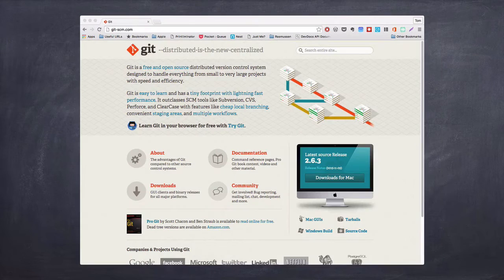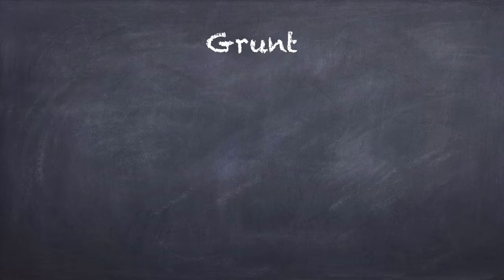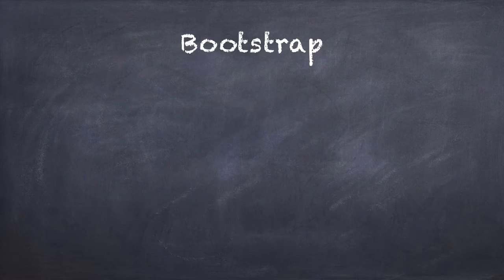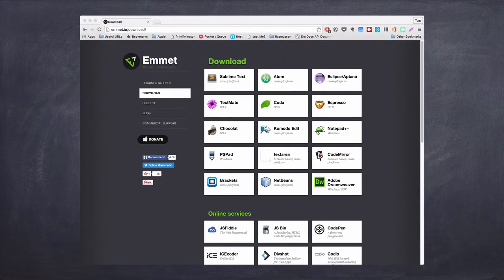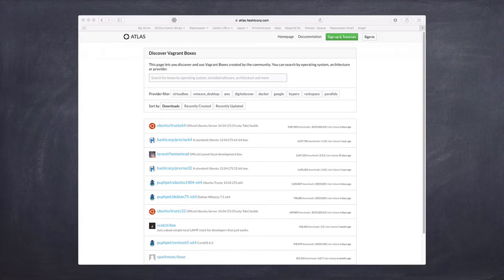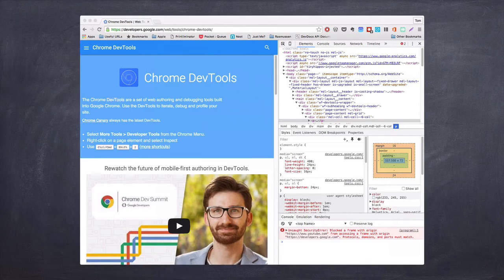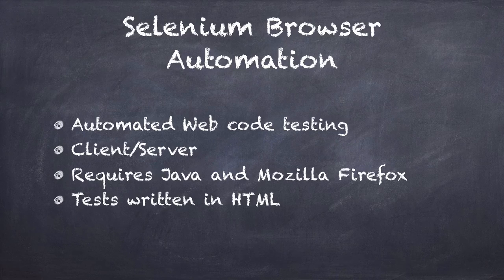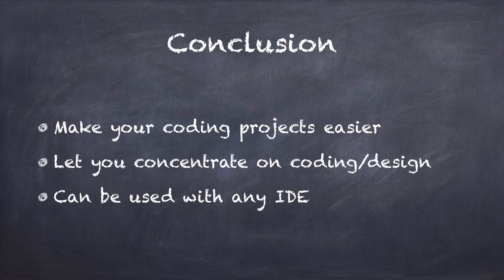The Modern Web Development Toolkit - Overview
This is an overview of some recommended tools for student programmers. It's primarily aimed at Web programming students but some of them are useful for all programmer types. They are all free, open-source and cross-platform.